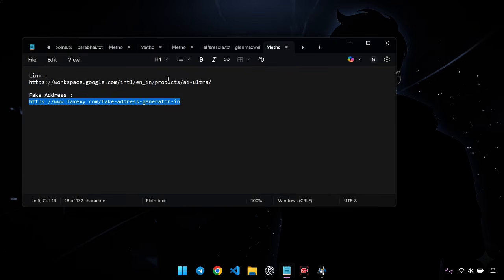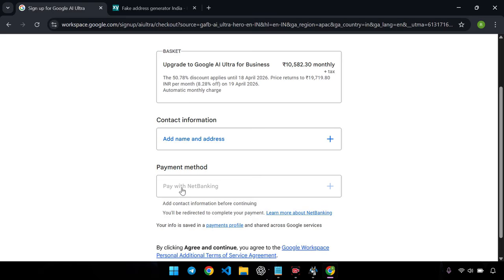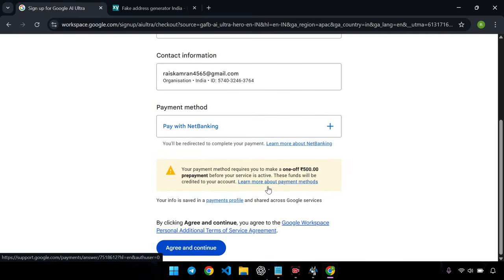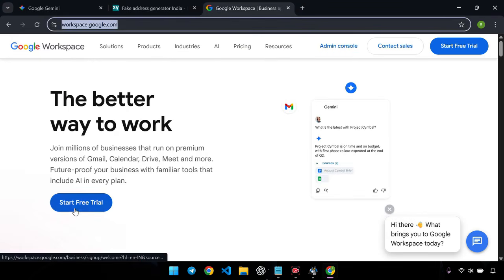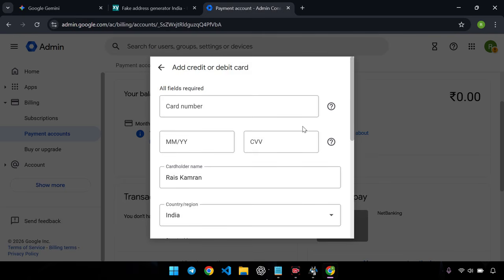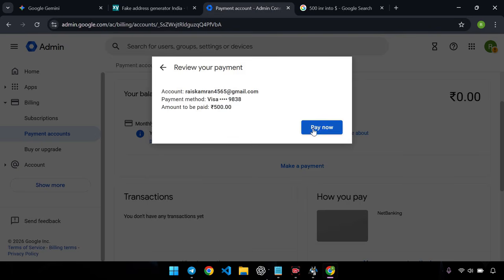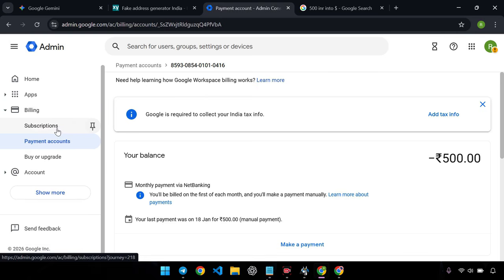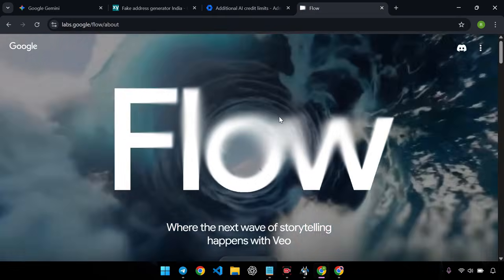Method To Create Unlimited Google Gemini Ultra 45k Credits Free Without Any Domain Or Portal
Google Ai Ultra On Mail All Links

🔥 Method To Create Unlimited Google Gemini Ultra 45,000 Credits FREE
(No Domain • No Portal • No Payment)

In this video, I’ll show you a working method to get Google Gemini Ultra credits for free without using any domain, website, or paid portal.

This method is:
✅ Beginner friendly
✅ No domain required
✅ No website needed
✅ No payment
✅ Working at the time of upload

• How to access Google Gemini Ultra
• How to get 45,000 free credits
• How to repeat the process

⚠️ Important Note

Use responsibly and don’t abuse the system.

If you want:
• Free tools
• Premium methods
• Courses & resources

👉 Join our Telegram & WhatsApp channels (links below)

📌 Links & Resources

⚠️ Important:
People who join all platforms get maximum value, giveaways, and priority access.